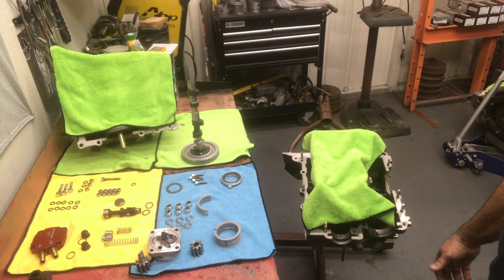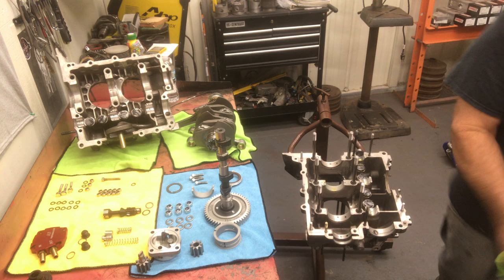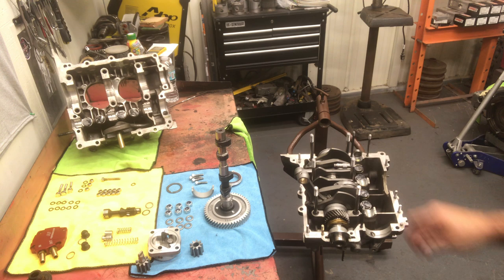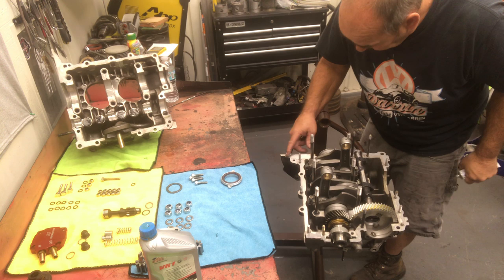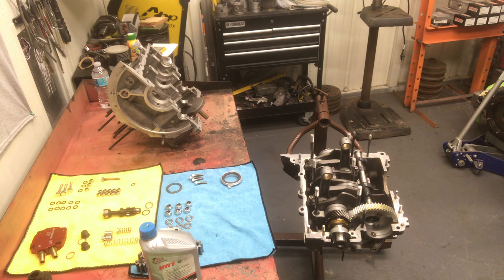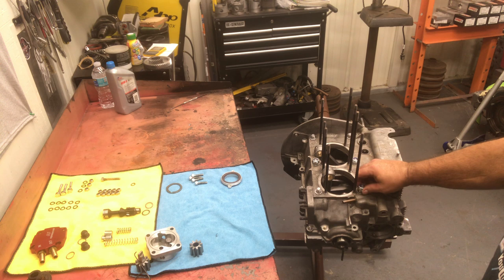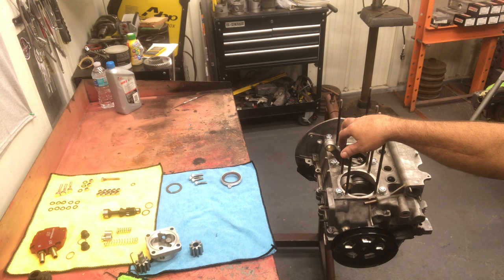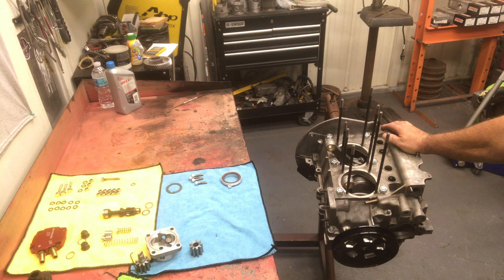Assembling the 78 x 90 .5 short block